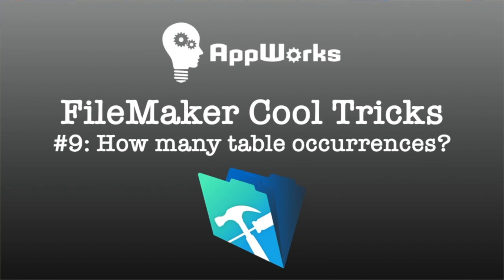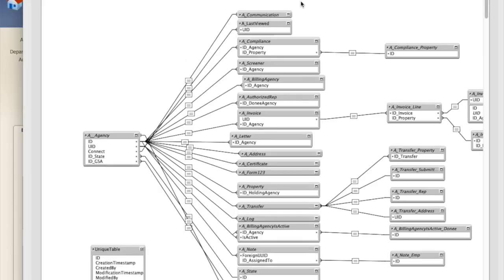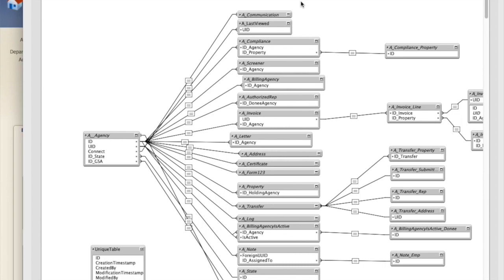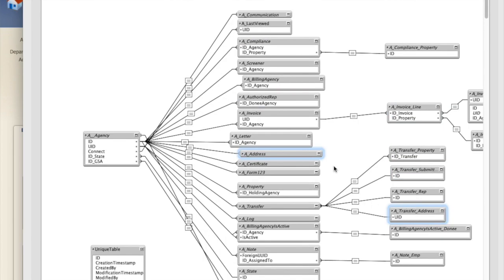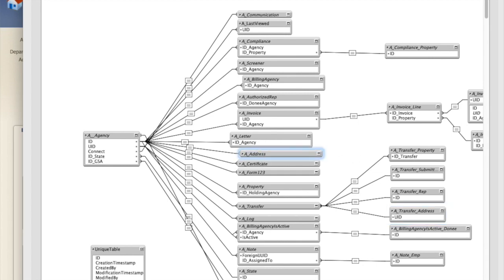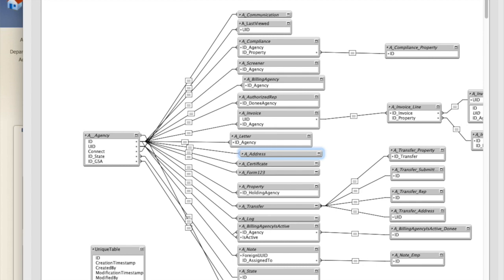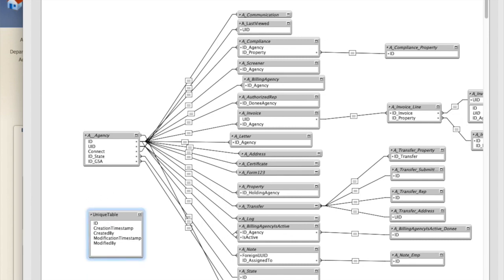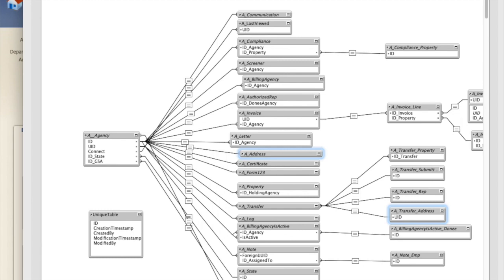FileMaker Cool Trick #9: How Many Table Occurrences?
This week's cool trick shows you how to quickly see how many table occurrences have the same source table. Tune in for next week's cool video, and let us know your favorite cool tips and tricks in the comments.